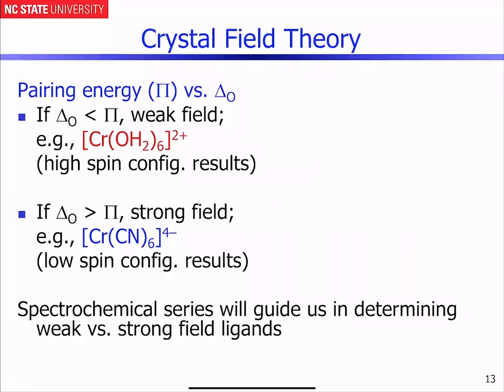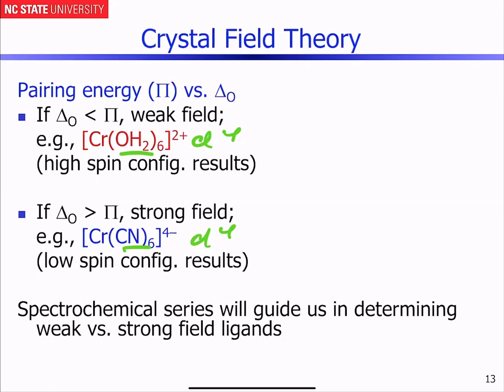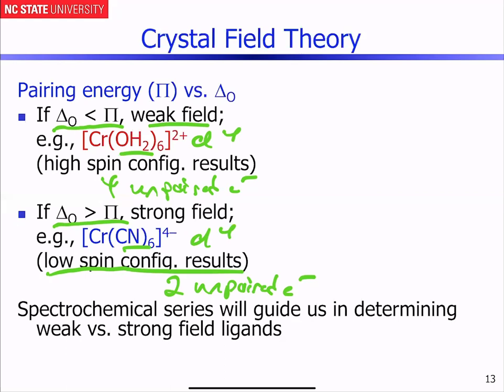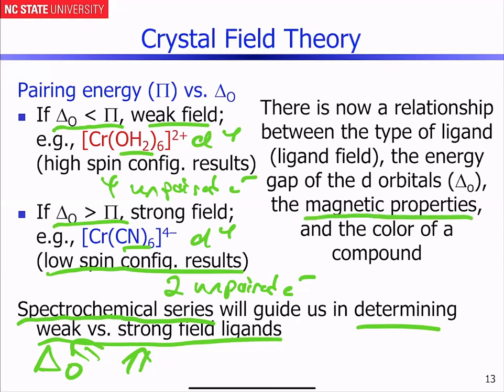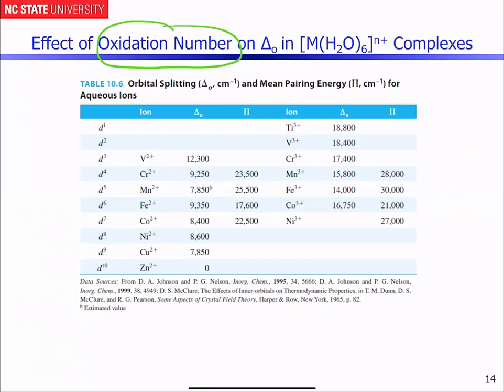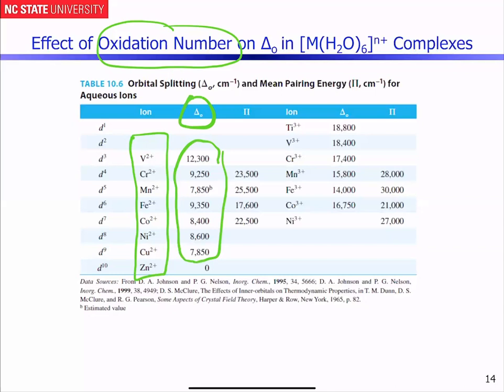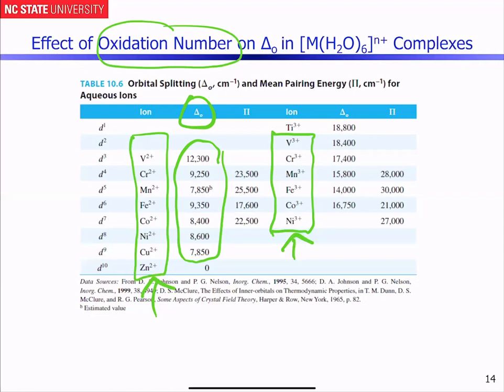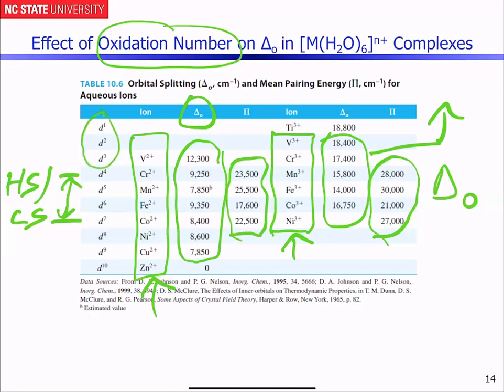Crystal Field Theory --- Influence of Oxidation Number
Describes how oxidation number influences the magnitude of the octahedral crystal field.